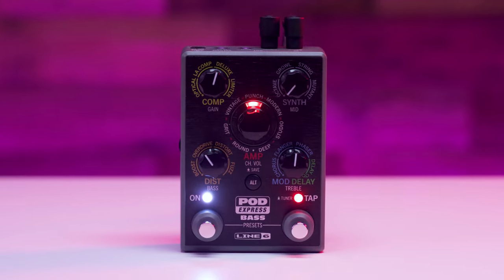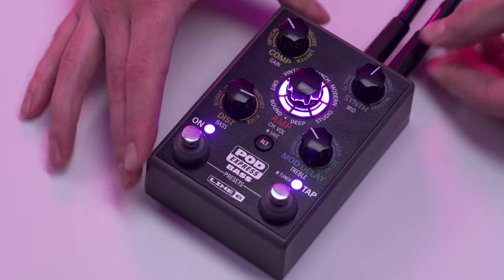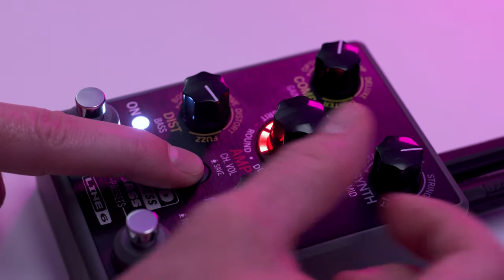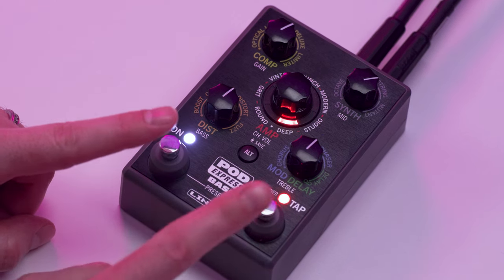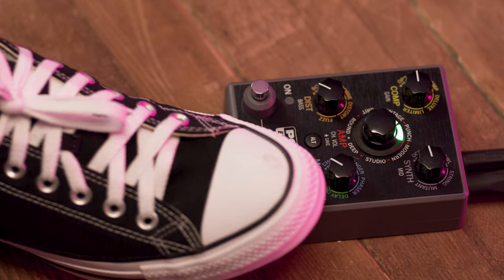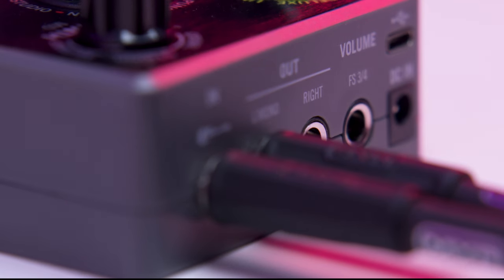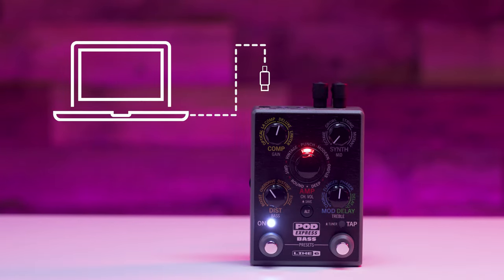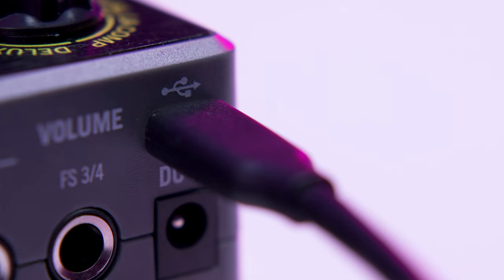Line 6 | POD Express Bass | Overview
Line 6 Product Specialist Nick Bell takes us on a tour of the ultra-portable POD Express Bass amp and effects processor.

POD Express Bass lets you take your tones wherever you go. Simple controls make it easy to use, while models derived from the HX family of processors ensure exceptional sound quality.

• Ultra-portable design lets bassists take it anywhere
• Familiar controls make it easy to quickly dial in tones
• HX-quality models for exceptional sound and feel
• 7 Amps, 7 cabs, and 17 effects, including a looper
• Powered by 3 AA batteries or an optional 9-volt power supply
• Stereo Main outputs and stereo headphone output
• USB-C audio interface for recording, monitoring, re-amping
• Connect an optional expression pedal or 2 external footswitches